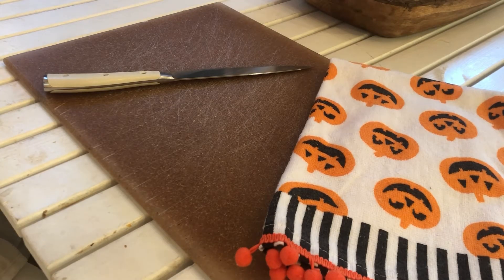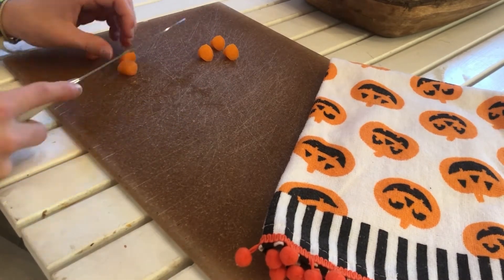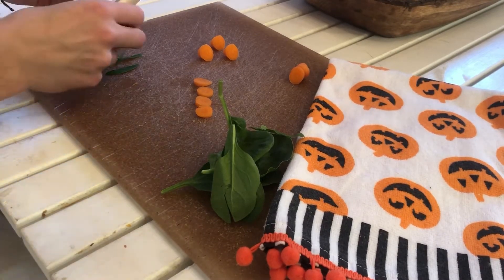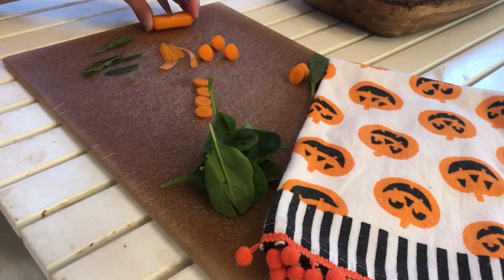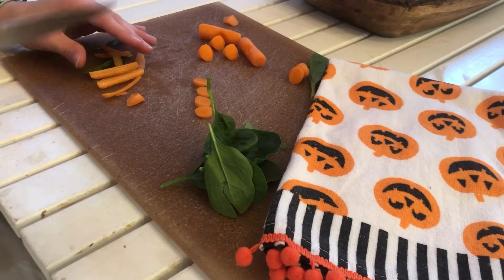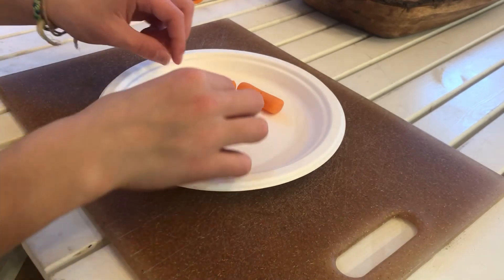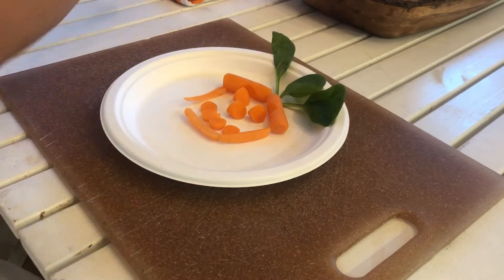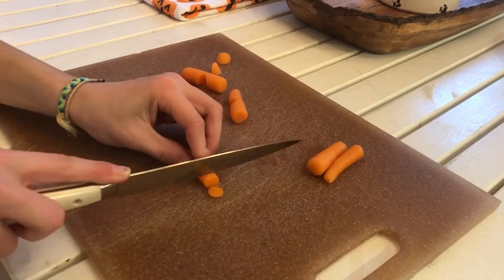Easy DIY Pumpkin Guinea Pig Snack | Piggie Perfection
Hello everyone! Welcome to todays video, today I am going to be sharing a fun and easy guinea pig food DIY. Hope y’all enjoy! :)
Sub count:
  ➼  802!

➼   @piggie.perfection (yahoo)

» GUINEA PIGS «
➼ Ginger
➼ Bambi

» CHANNEL LINKS «

What grids did I build my enclosure with?

What fleece liners do I use?

☆ ALL OF THE ITEMS IN THAT VIDEO ARE THE IN DESC ☆

➼  Bailey, you will always be remembered and missed ♡
RIP my little angel, you will NEVER be forgotten. 🌼